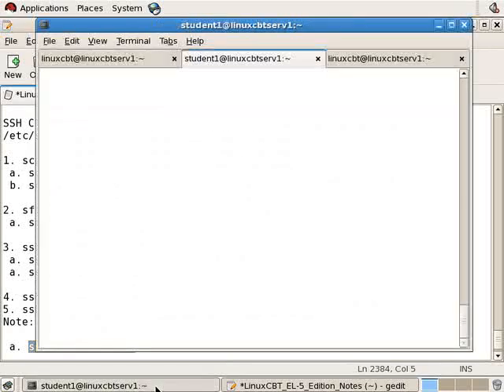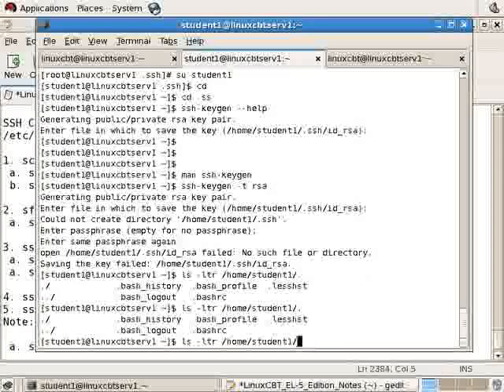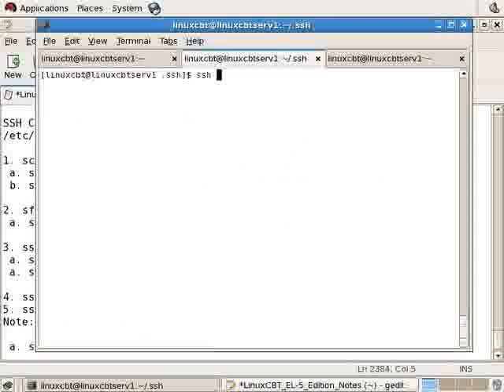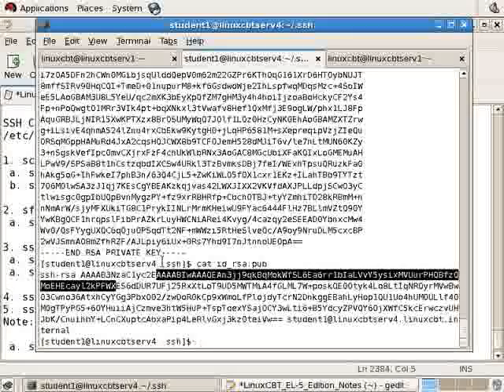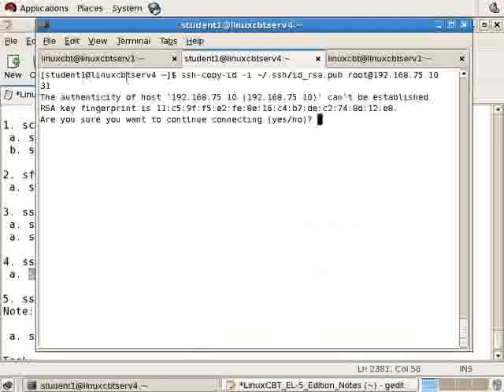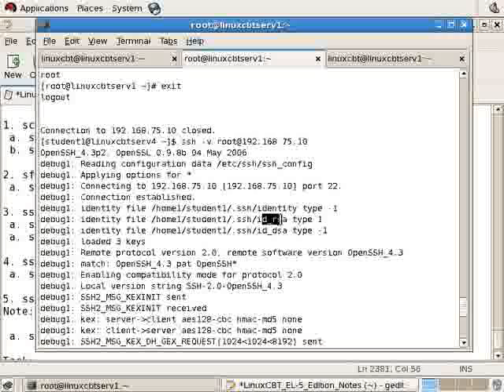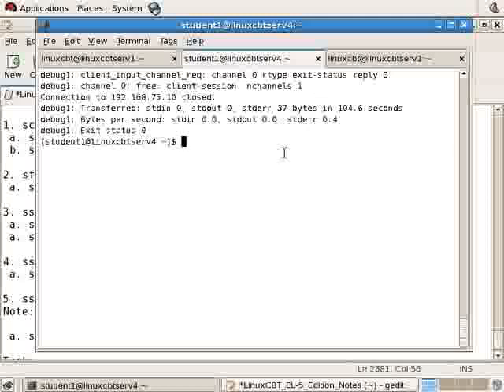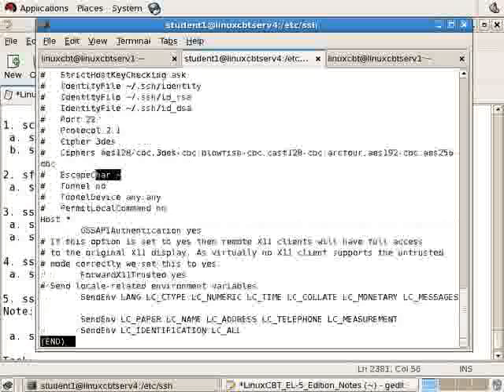Redhat Enterprise linux 5 SSHD-Part3